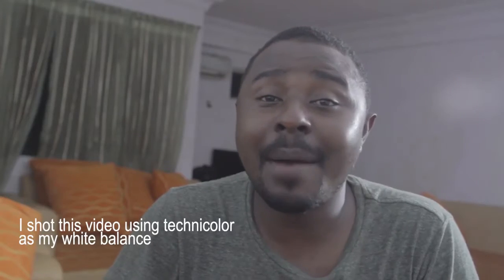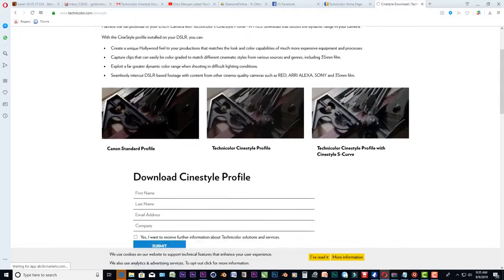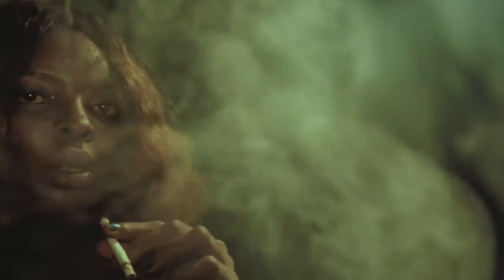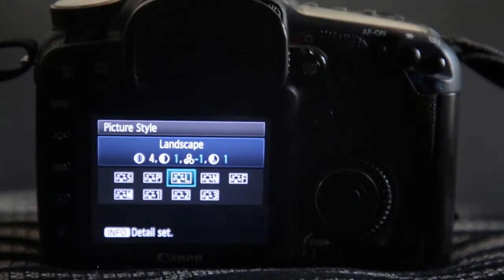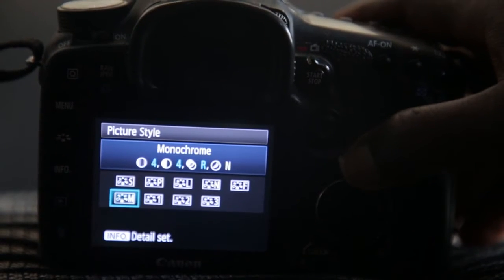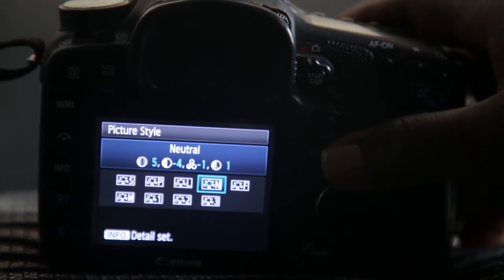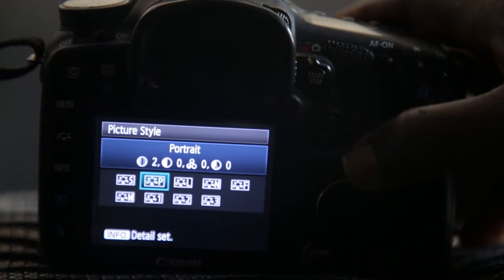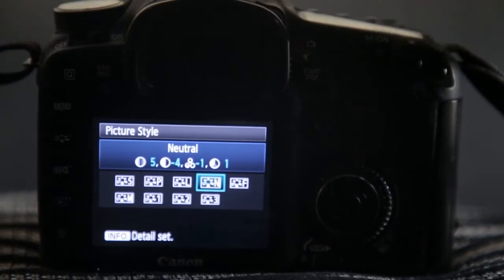Best PICTURE PROFILES For DSLR Camera Without LOG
so you have been trying to get a  log profile on DSLR camera and it's looking impossible? You just learned that you are able to obtain a larger dynamic range from your camera but theres no LOG? No worries, you can create an in camera LOG profile for free and get more out of your camera by simply adjusting your picture profile. I will teach you how to  adjust your picture profiles on your DSLR Camera.